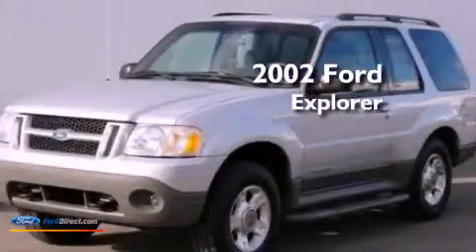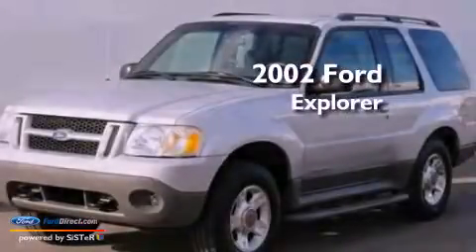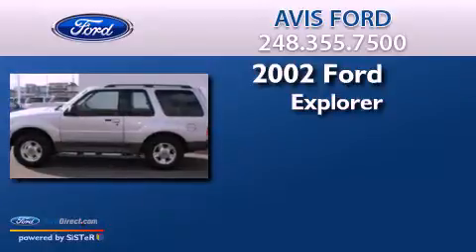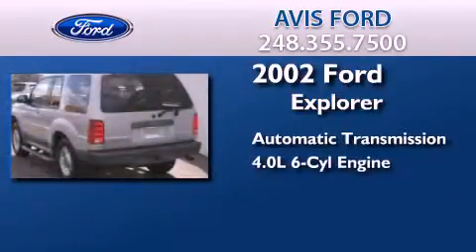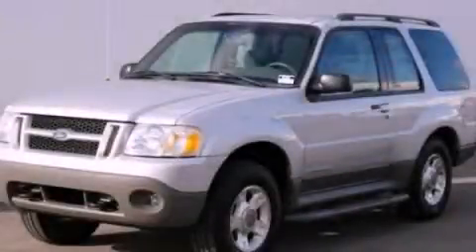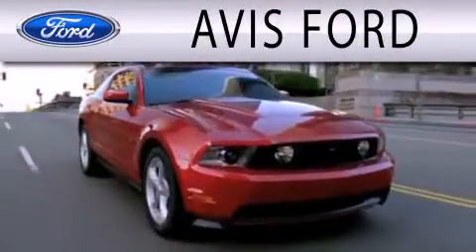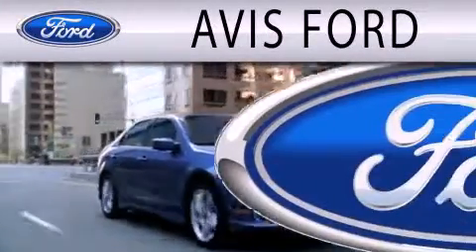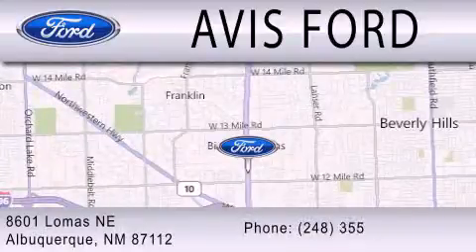2002 FORD EXPLORER SPORT Southfield MI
Year : 2002
 Make : FORD
 Model : EXPLORER SPORT
 Engine : 4.0L V6 12V MPFI SOHC
 Trans . : AUTOMATIC
 Exterior : SILVER BIRCH CLEARCOAT METALLIC
 Miles : 90,108
 Interior : DARK GRAPHITE
 Stock : B91854